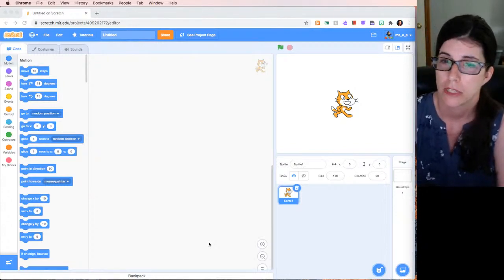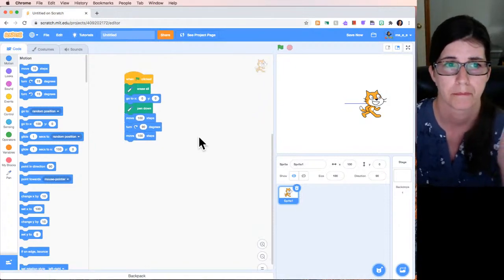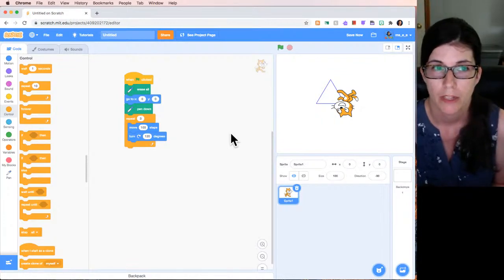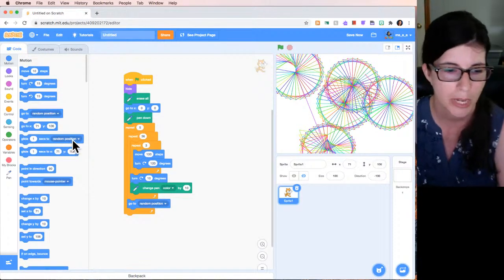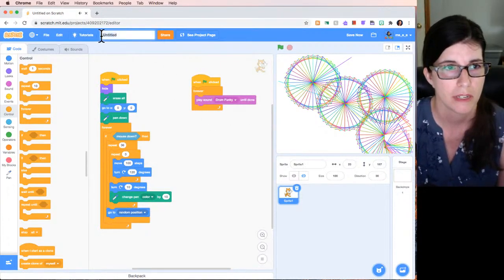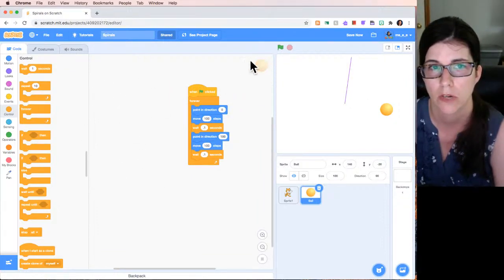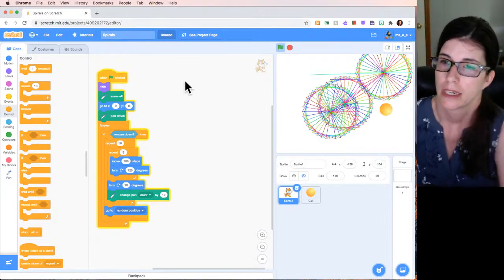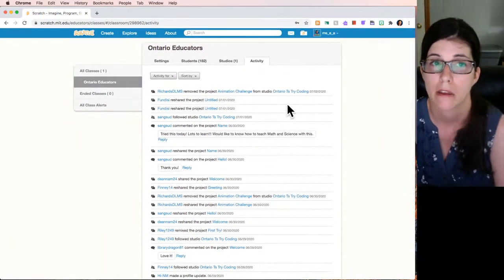[Archive] Drawing Shapes - Nested Events || Ontario Teachers Learning Code - Part 3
We'll be coding a shapes drawing project together, using sequential, repeating and nested events!

This is an archive of a live event. While I can no longer answer your questions in real time, feel free to leave a comment and I will get back to you or answer your question in a future video.